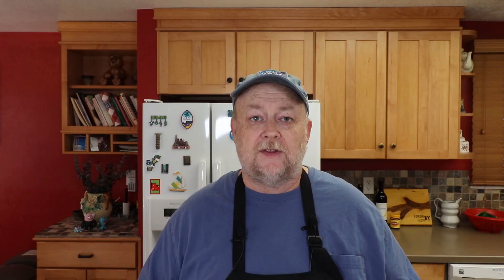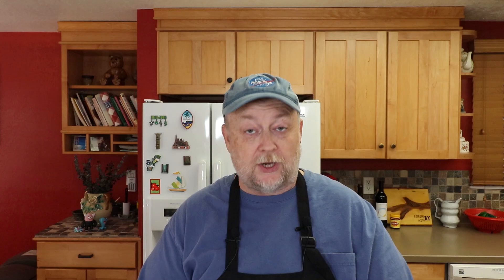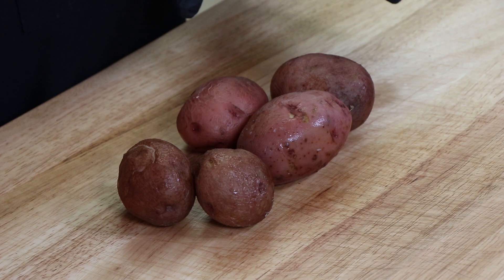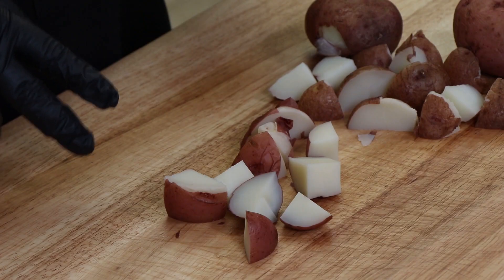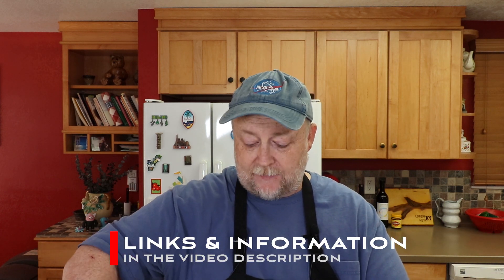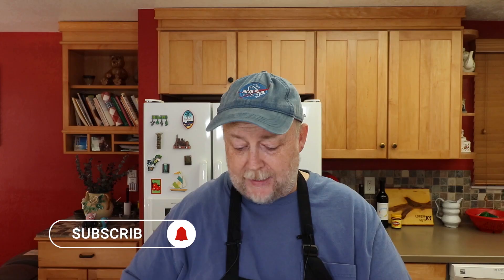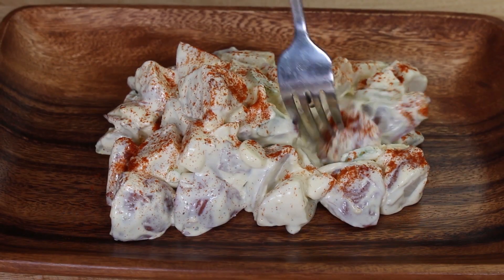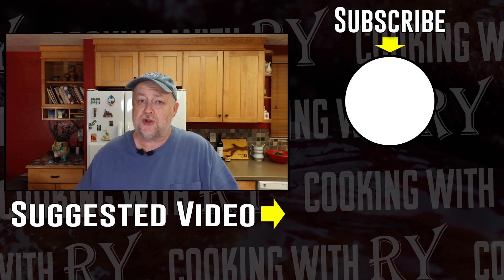Mom's Potato Salad - How To Make Amazing Potato Salad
Since my mom passed away nearly 10 years ago, I haven’t had her wonderful Potato Salad. Well, it’s time to change that, so in this video I’m sharing the recipe for My Mom’s Potato Salad.

Potato Salad Ingredients

2 ½ lbs Potatoes
2 Celery Stalks Halved & Chopped
4 Green Onion Whites Thinly Sliced
6 Hard Boiled Eggs Chopped
2 ½ cups Mayonnaise
2 TBSP White Vinegar
2 TBSP Yellow Mustard
2 tsp Kosher Salt
1 tsp Cracked Black Pepper
Paprika To Garnish